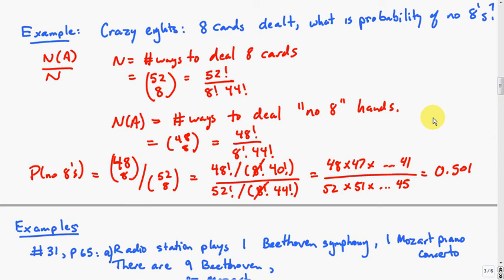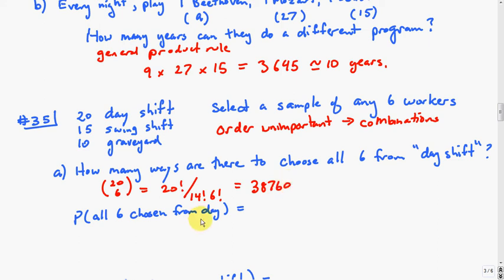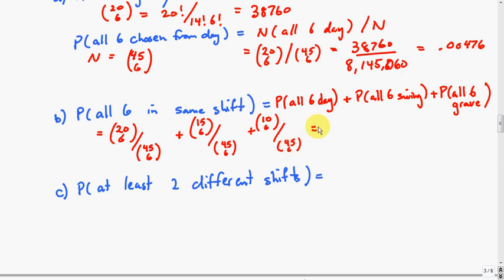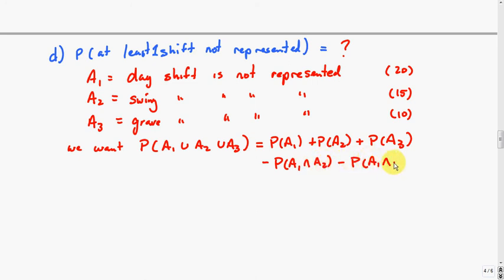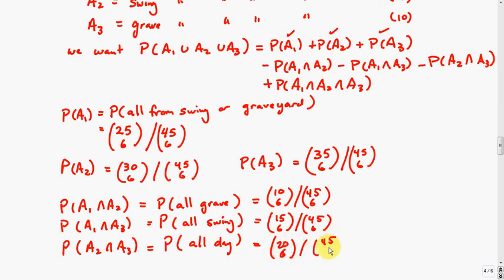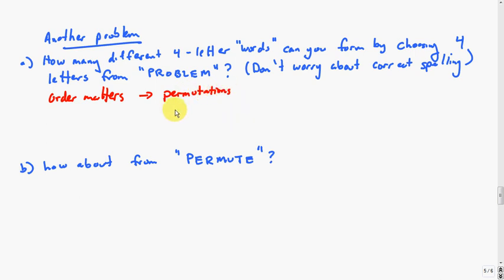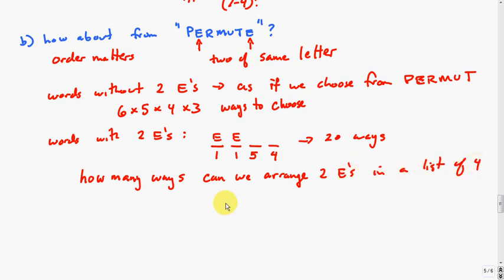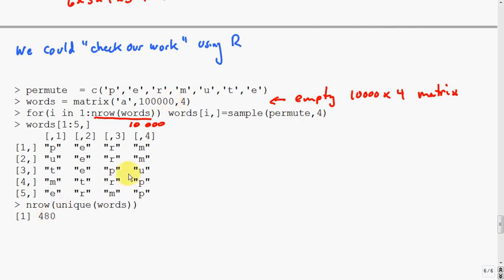Math 2213 Lecture 8 (part 2 of 2)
Example of product rule, combinations and permutations.